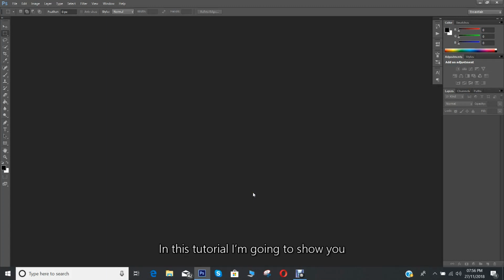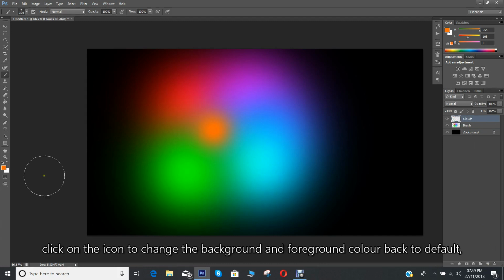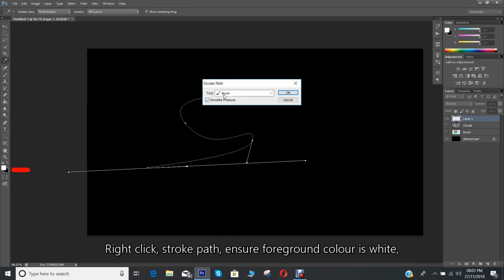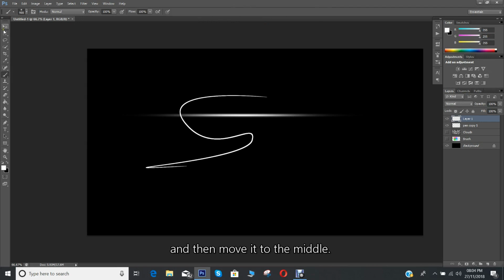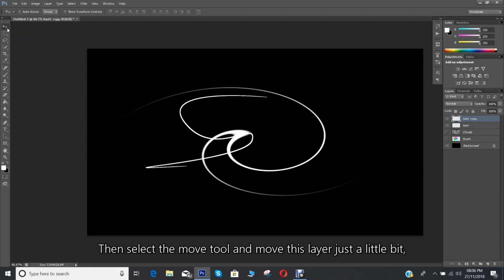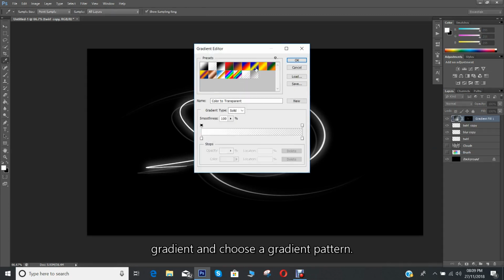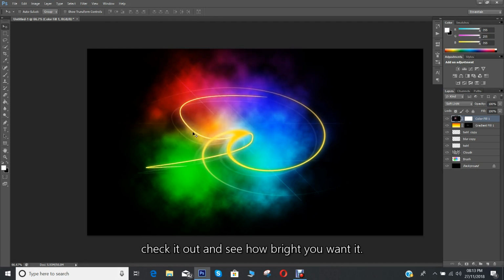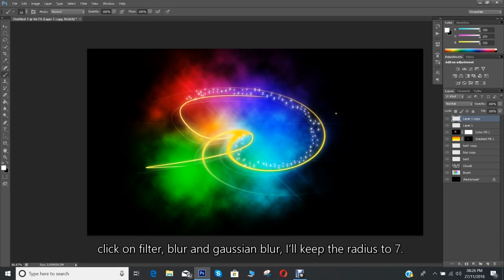How to make a cool glow wallpaper in Photoshop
this is a cool glow wallpaper tutorial in Photoshop, learn how to draw and design an abstract wallpaper in Photoshop